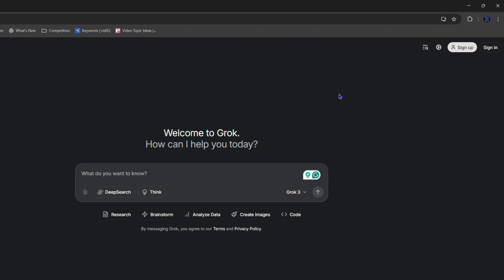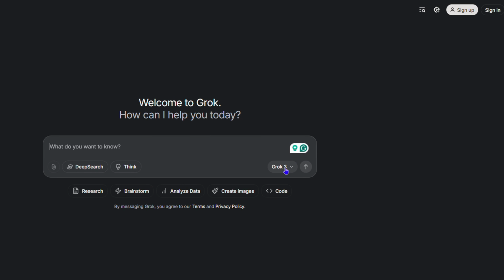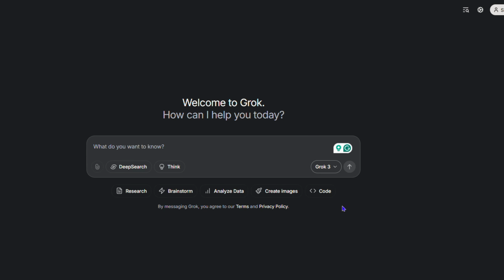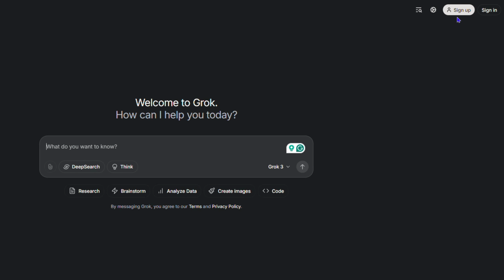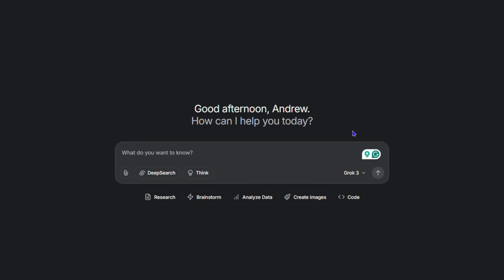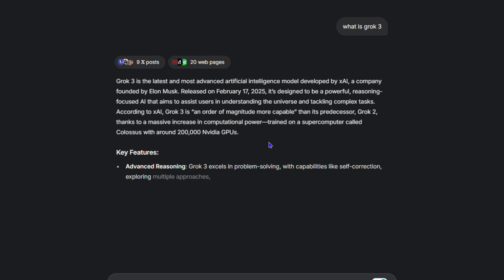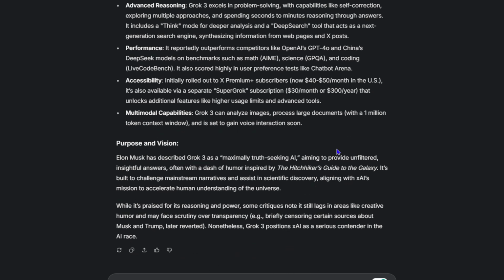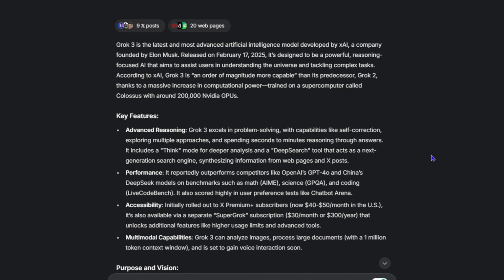How to Use Grok 3 (Official Access & Limits Explained)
In this video, I’ll show you how to use Grok 3 step by step, including how access works, what features are available, and what limitations you should expect. Grok 3 offers different access options depending on availability, region, and account status, and I’ll walk you through everything you need to know to get started the right way.

This guide covers:

How to access Grok 3 officially

What features are available without payment

Differences between free and paid access (if applicable)

Tips for using Grok 3 effectively

Common questions and limitations explained